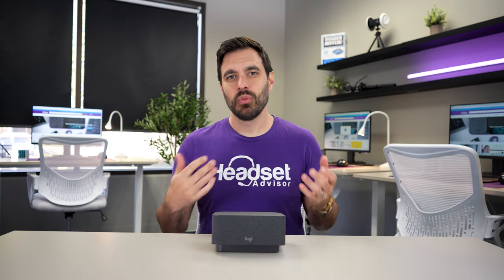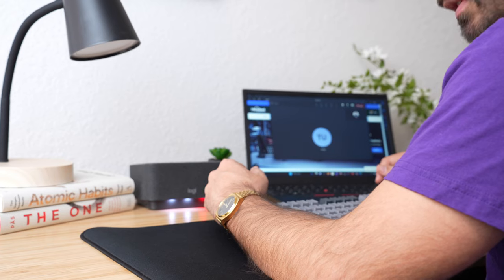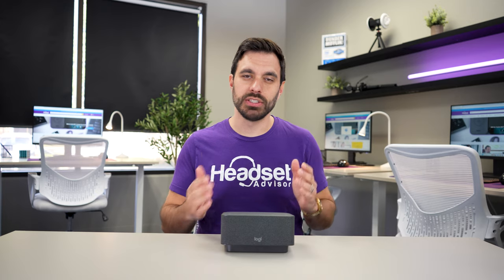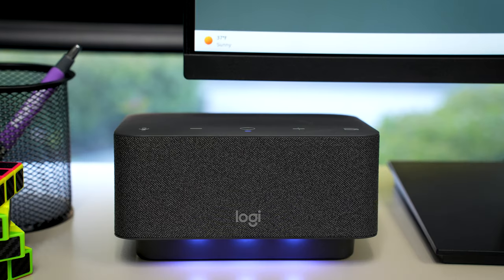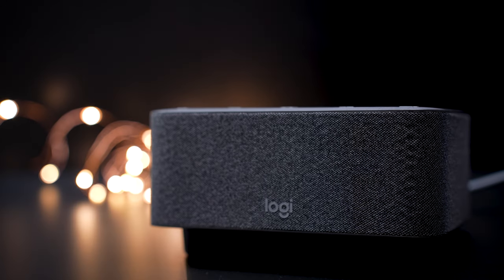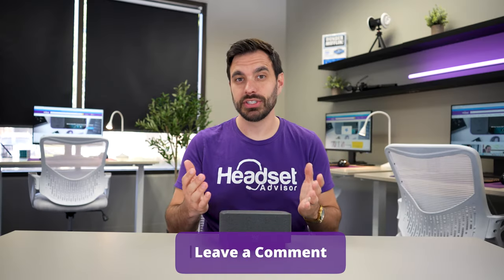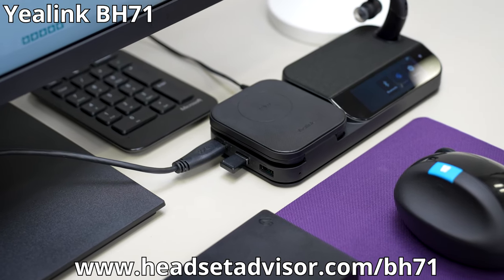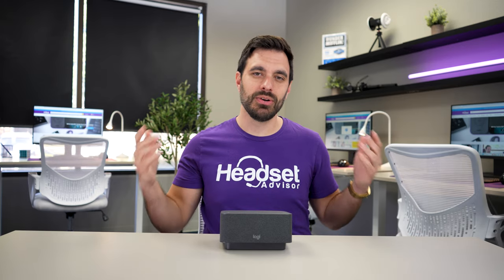Logi Dock - Ultimate USB-C Docking Station with Built-In Speakerphone!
In this video, Dave reviews the new Logitech Logi Dock. This is a all in one USB- C docking station that features meeting controls as well as a speakerphone that delivers crisp clear audio. Listen in on the mic tests to hear for yourself how well this speaker sounds.

Time stamps:
0:00 - Intro
0:30 - Audio test
1:08 - Design
1:35 - Features
1:46 - Ports
2:26 - Pairing to smartphone
2:37 - Switching devices
3:02 - Call controls
3:27 - Setting up the Logi Dock
4:08 - Meeting reminders
4:40 - Buttons
6:12 - Mic tests
7:45 - MSRP
9:08 - Final thoughts

JH 12hrs